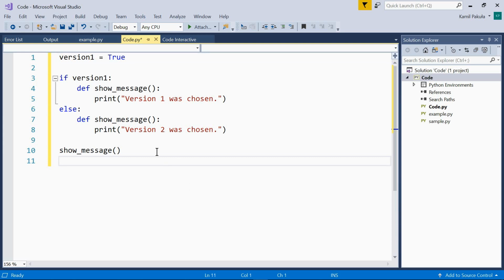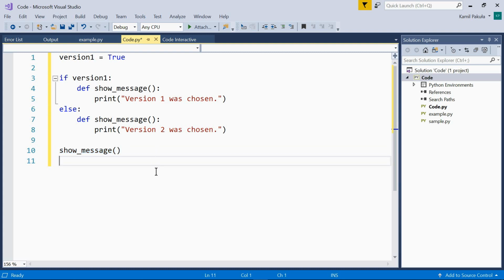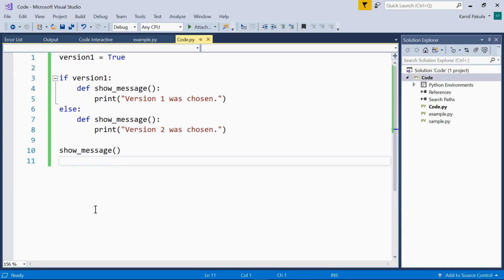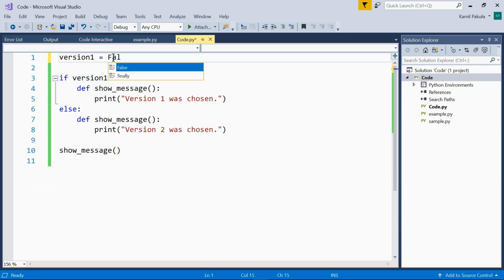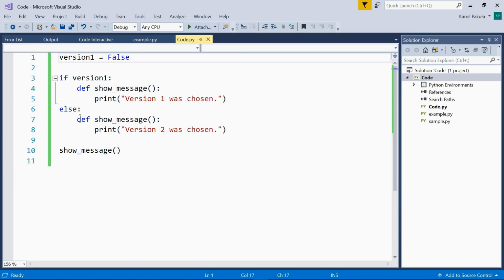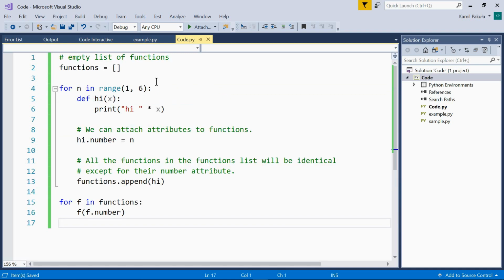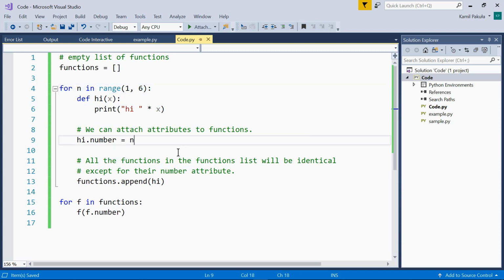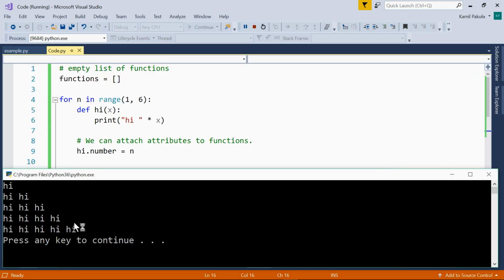Defining Functions Inside Statements in Python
In this Python video we’ll be talking about defining functions inside statements. Well, this is probably one of the topics you could do without, because there are other ways to get similar results, however it’s useful to know what’s going on if you come across code where a function actually is defined inside a statement.